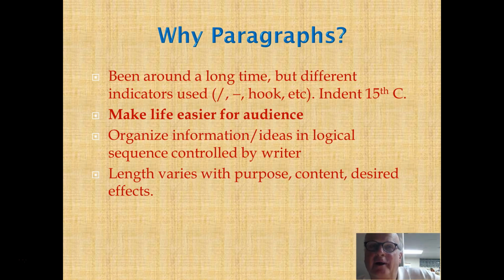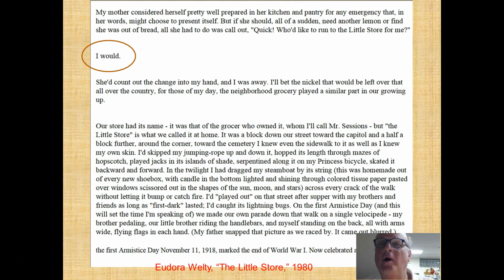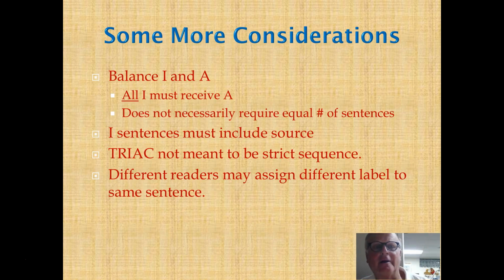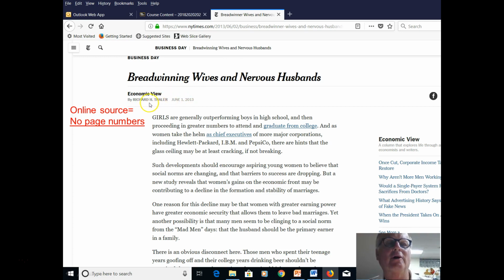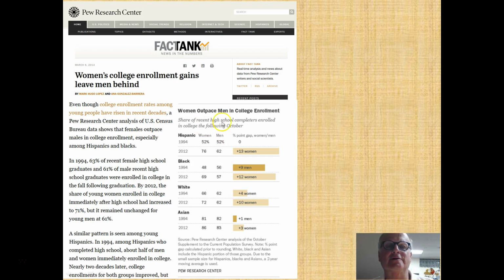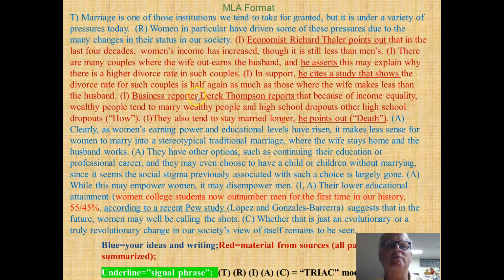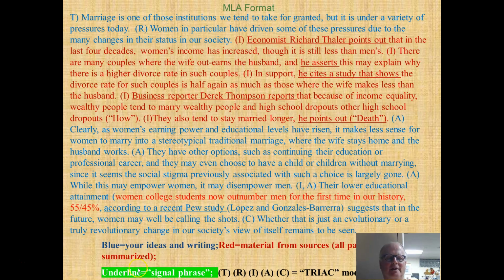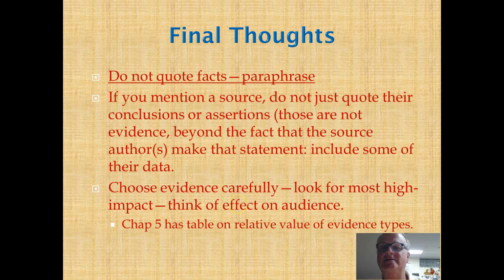Integrating Sources Into Paragraphs